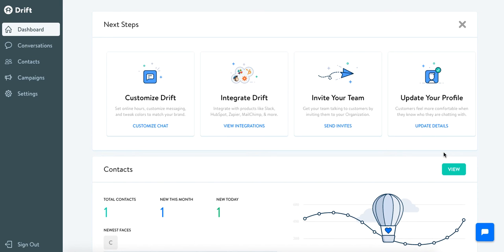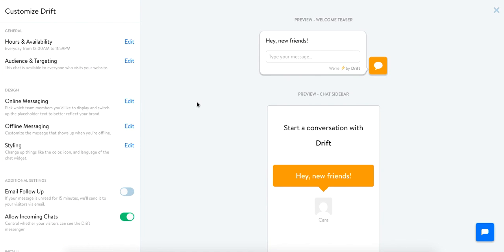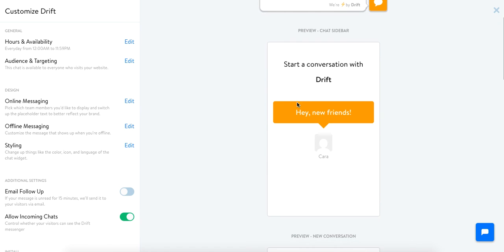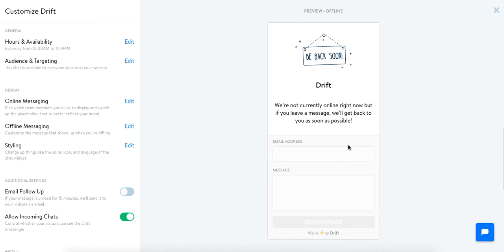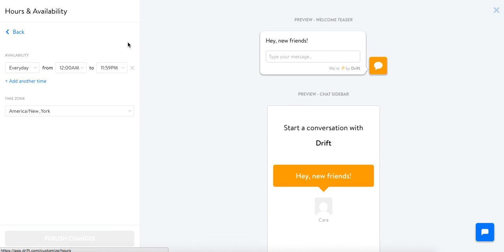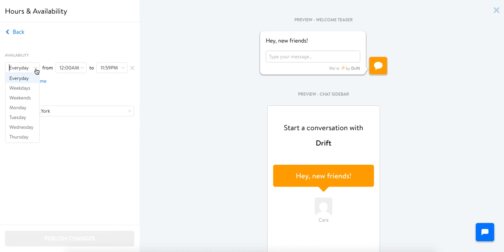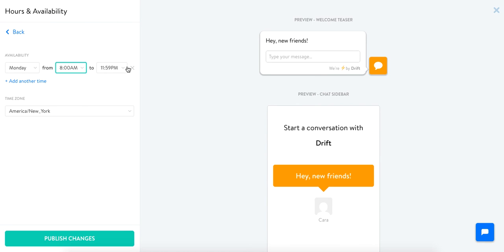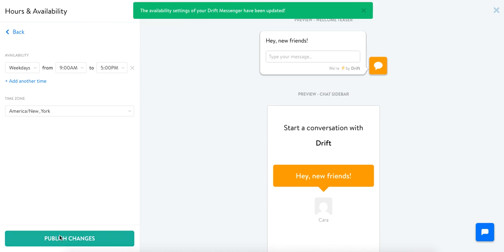Setting Hours of Availability in Drift